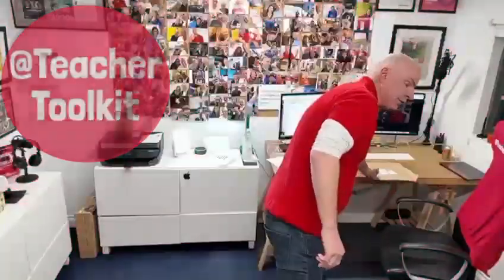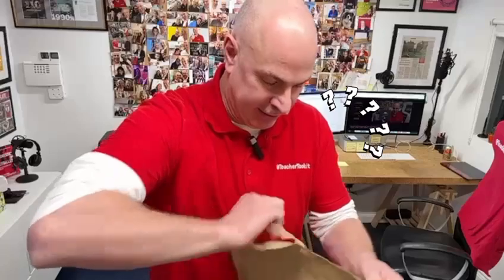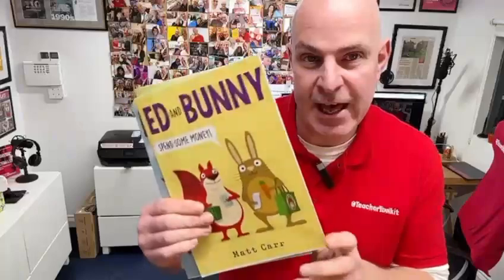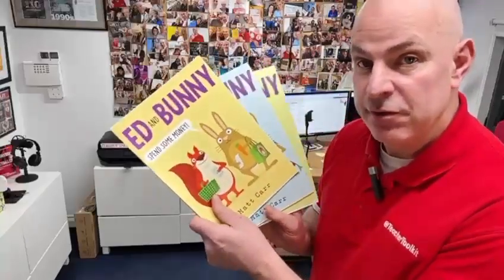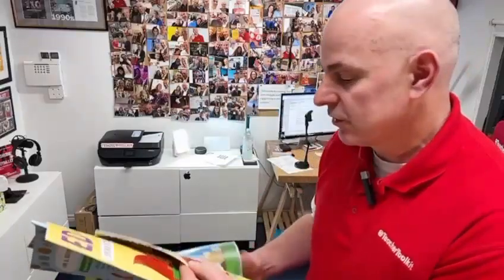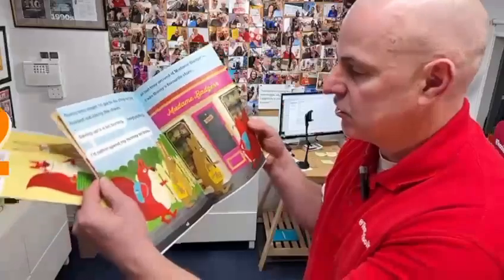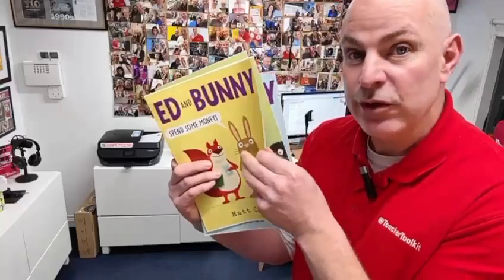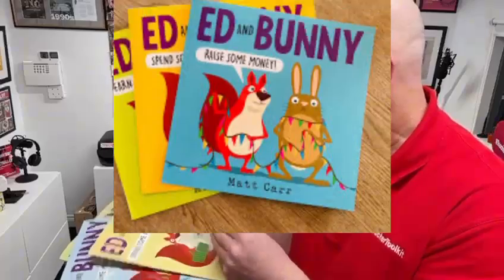Teaching Children To Raise, Earn and Spend Money!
How can we teach financial skills in a creativity way in the classroom?

An opportunity for primary schools across England to get involved in the Money Heroes competition, creating a new character that reflects positive money habits like saving, spending, or sharing.